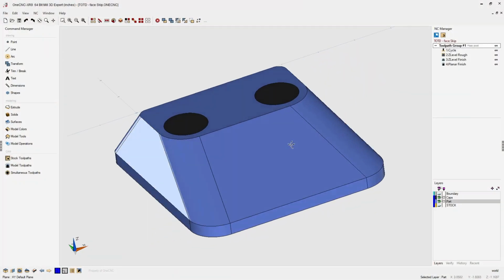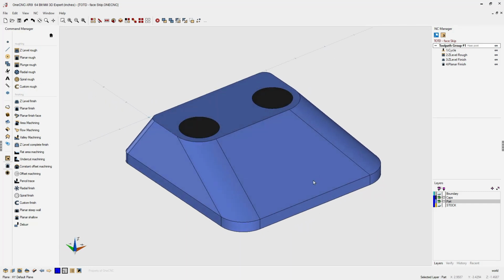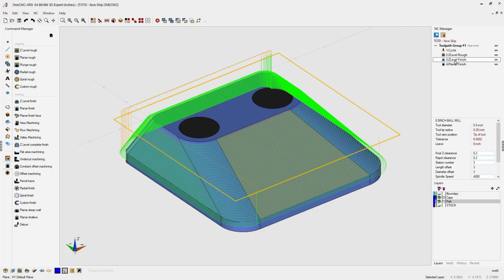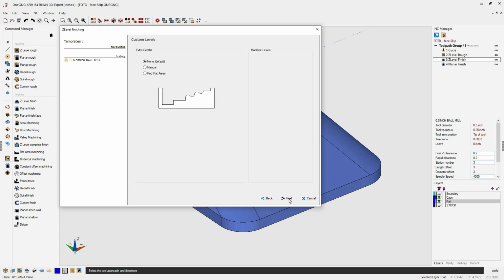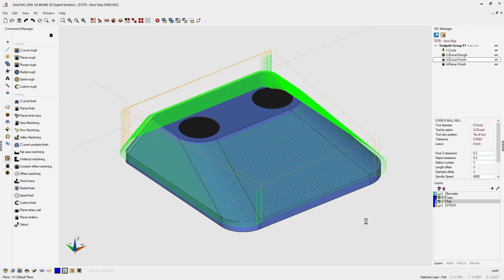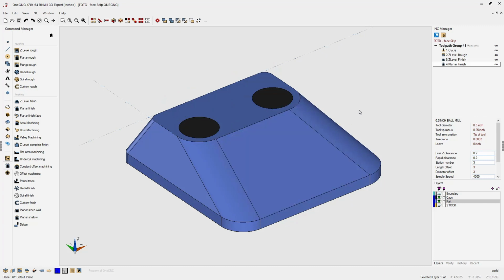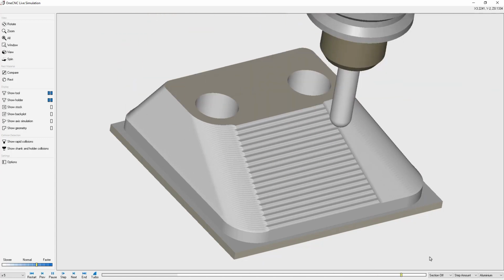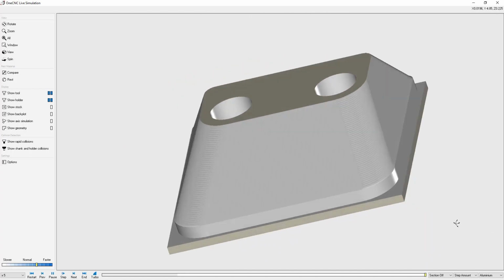OneCNC Skip Face - Tip 288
This video is about OneCNC skipping a machining face. OneCNC CAD CAM does not depend on the internet, benefits include secure file storage, freedom of usage, no internet connection required and your cad cam workflow will never stop due to internet issues.